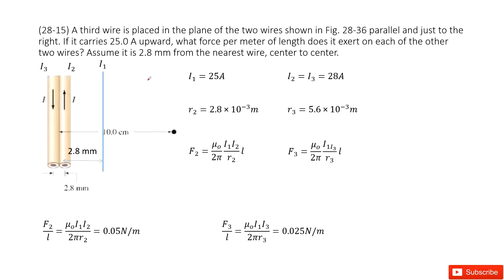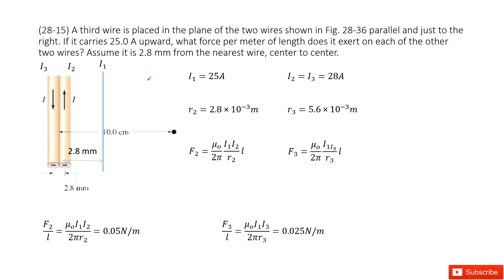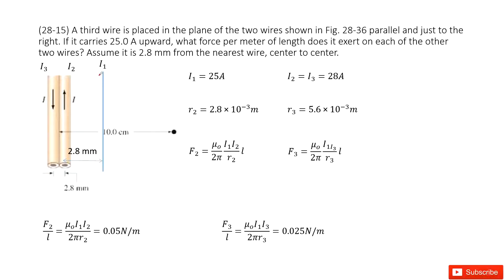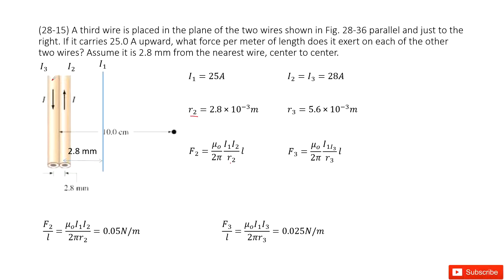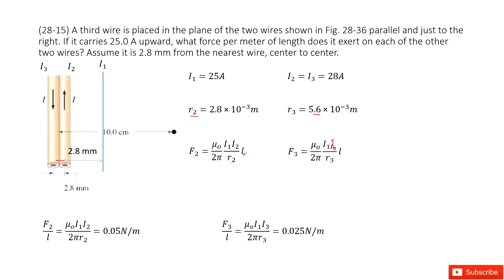(28-15) A third wire is placed in the plane of the two wires shown in Fig. 28-36 parallel and just t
(28-15) A third wire is placed in the plane of the two wires shown in Fig. 28-36 parallel and just to the right. If it carries 25.0 A upward, what force per meter of length does it exert on each of the other two wires? Assume it is 2.8 mm from the nearest wire, center to center.